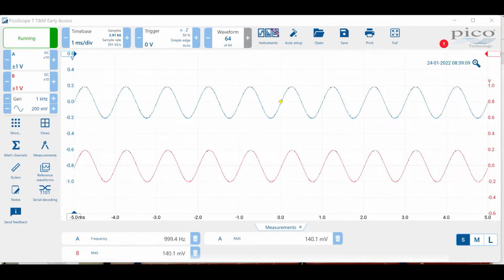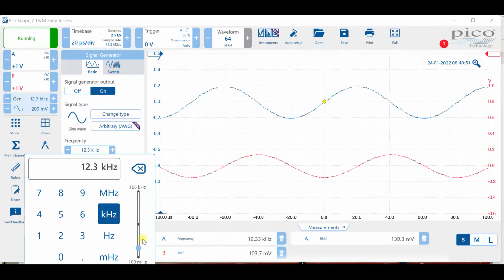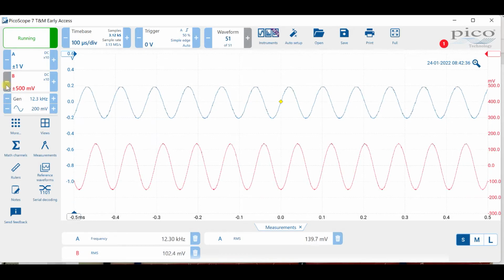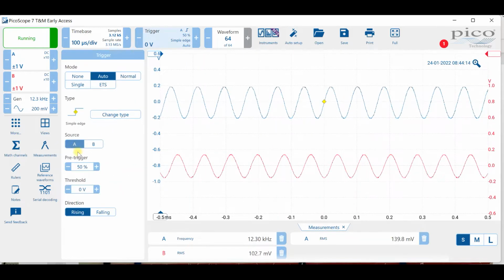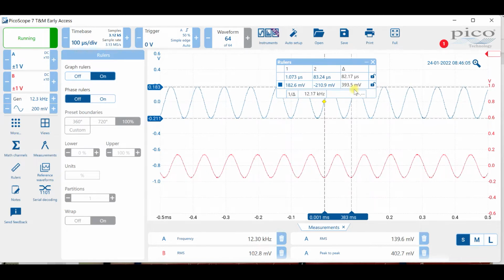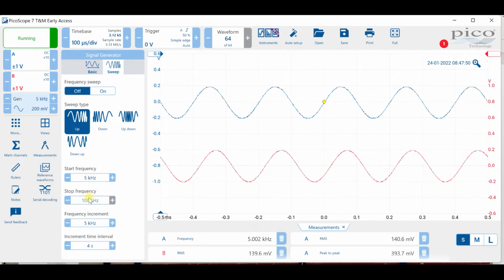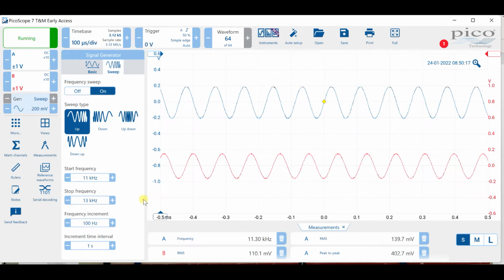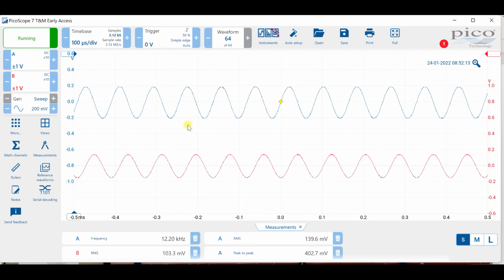Using the PicoScope to measure filter response.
Michel Hanbury
Algonquin College
W2022